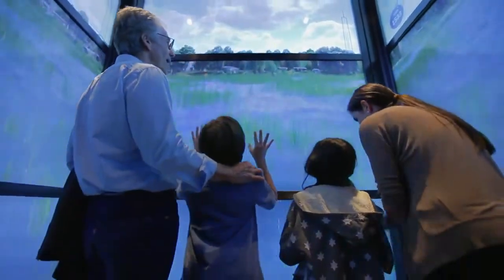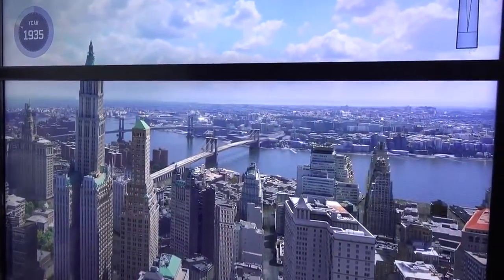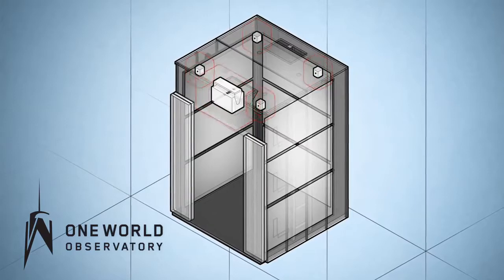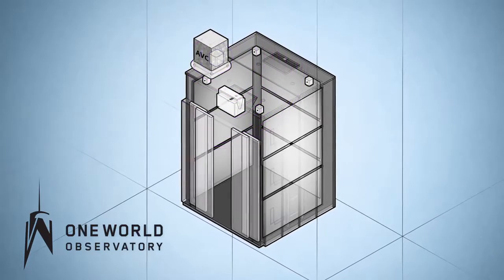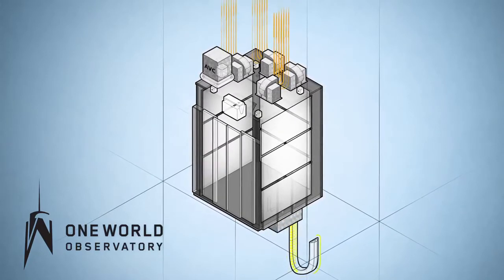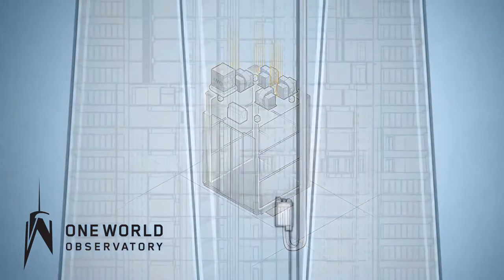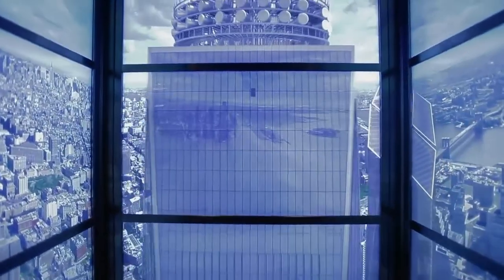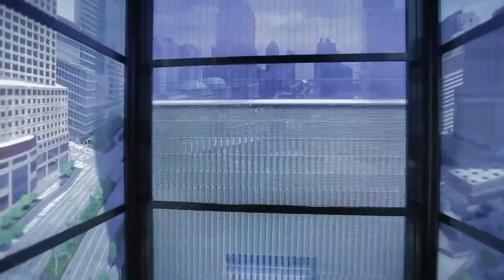One World Observatory SkyPod Elevators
A video of the unique ride in “One World Observatory SkyPods at One WTC.